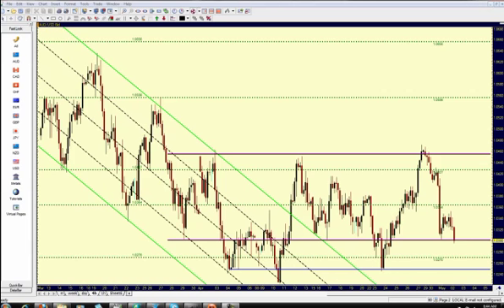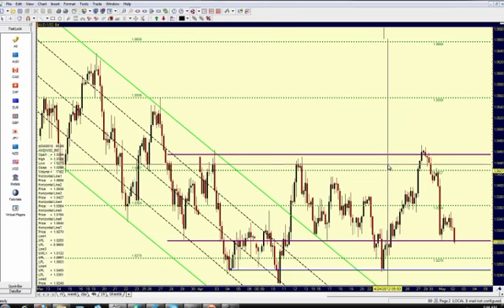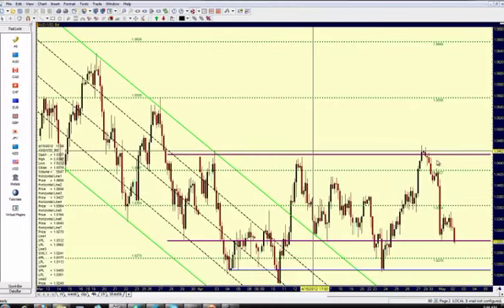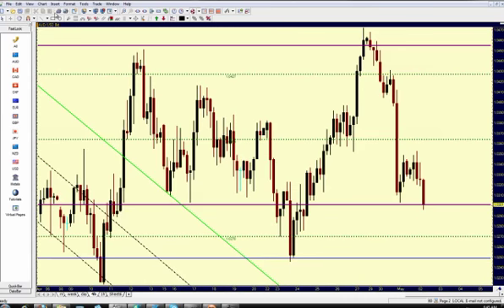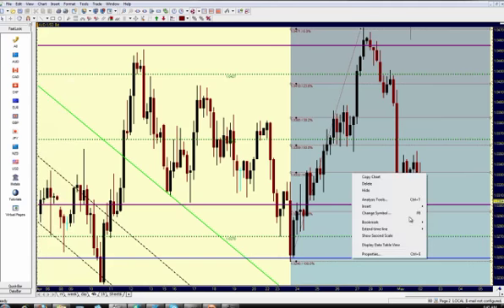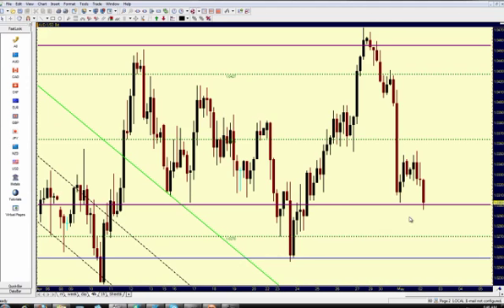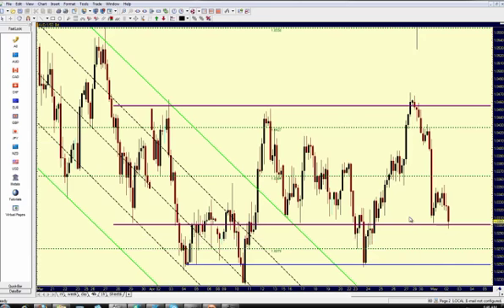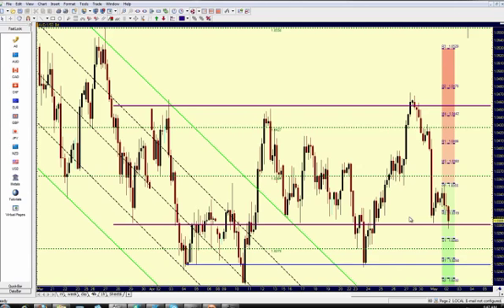Forex Technical Analysis AUD 2'nd May.mov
Forex Technical Analysis AUD 2'nd May